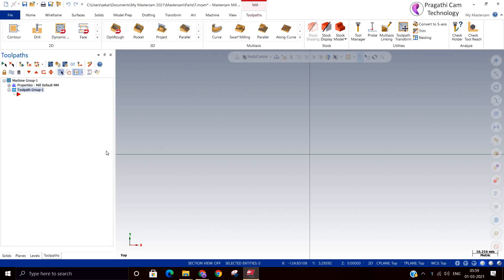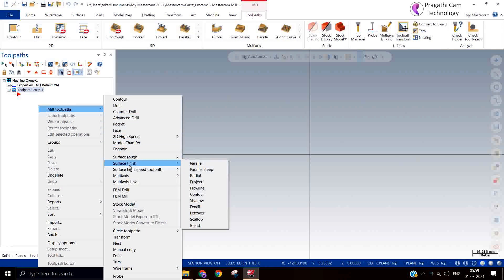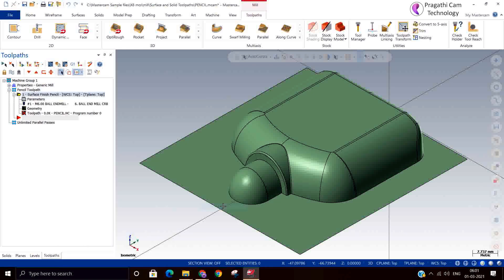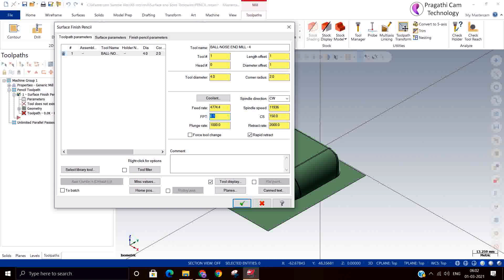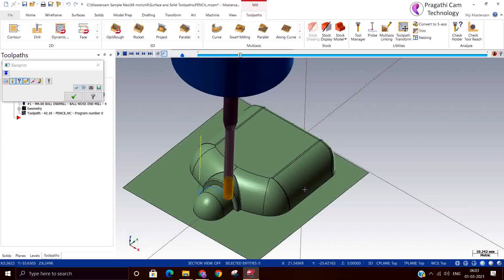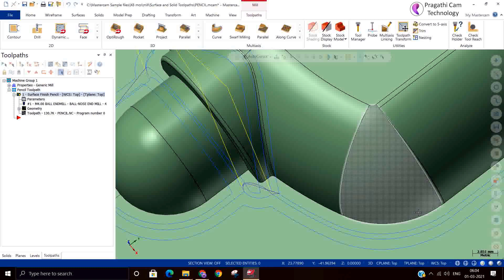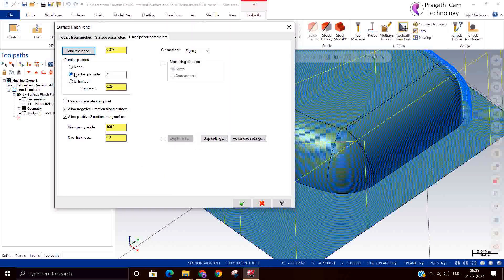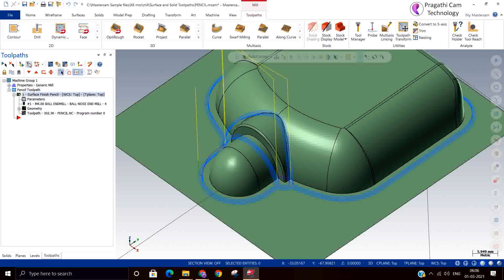Mastercam Surface Finish Pencil Tool Path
Hello Everyone,
3D  Pencil Toolpaths
3D  pencil toolpaths are used to clean out the corners of a job. The tool follows a contour defined by the intersection of two or more surfaces. You can create pencil toolpaths with either single or multiple passes. High speed pencil toolpaths are similar to Mastercam's standard pencil toolpaths, but are enhanced to produce the smoother, free-flowing tool motion and transitions necessary for high speed machining. You can define the size of the cutting zone by creating multiple offset profiles from the surface boundary.